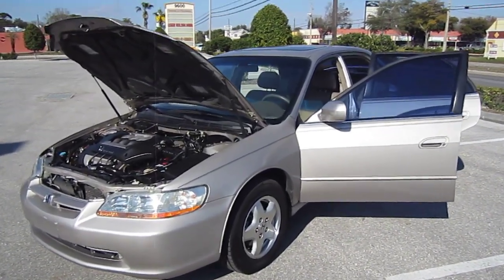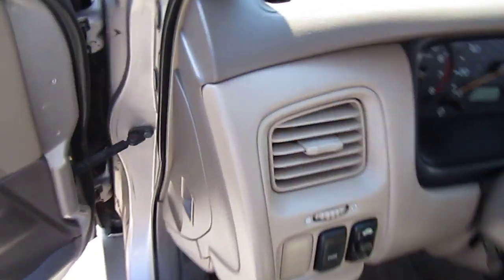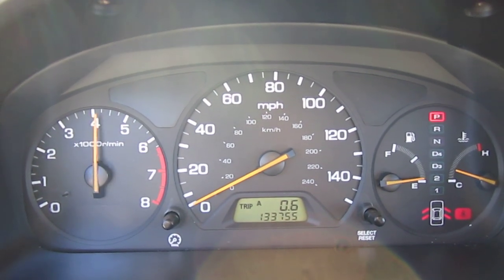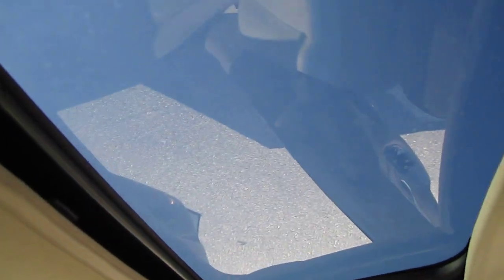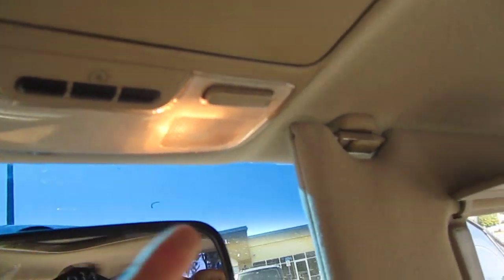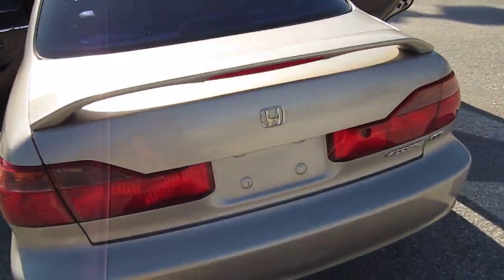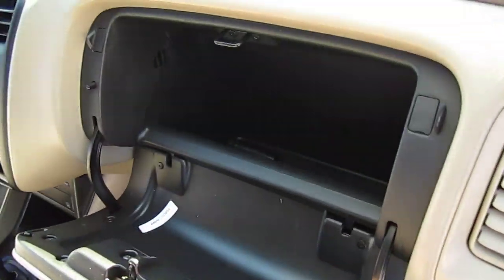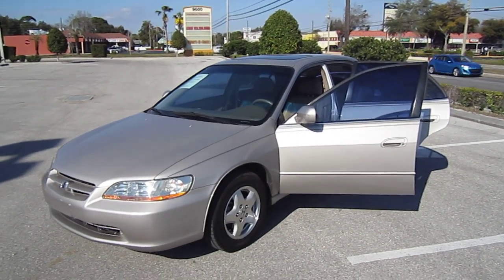SOLD 1999 Honda Accord EX-L V6 Meticulous Motors Inc Florida For Sale LOOK!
1999 Honda Accord EX-L V6. Very strong fast vehicle with a good shifting transmission. Comes with power windows/mirrors/locks/sunroof/seats. Leather interior is in great shape, everything works great, ice cold A/C.